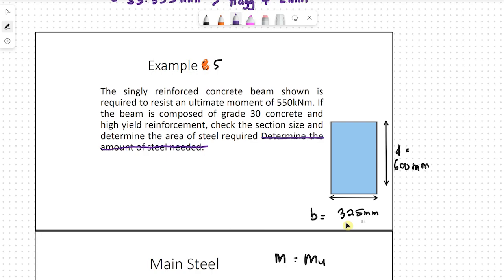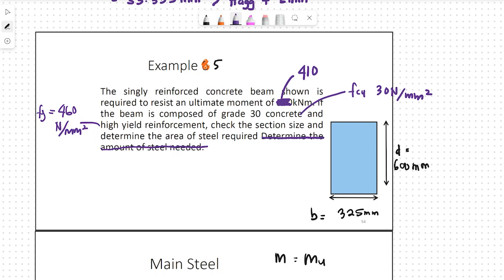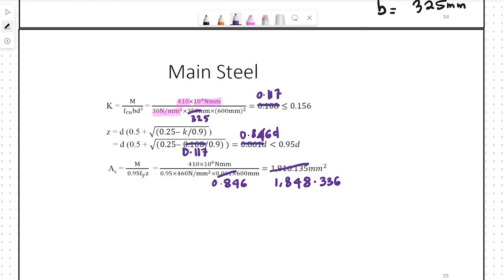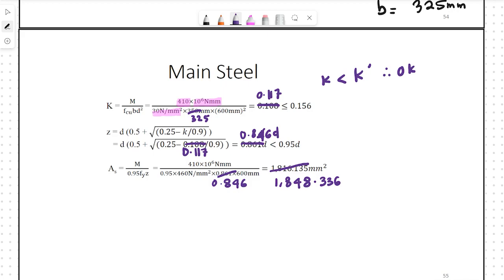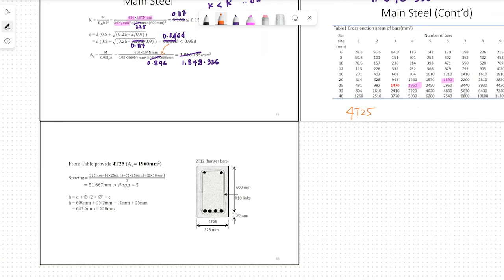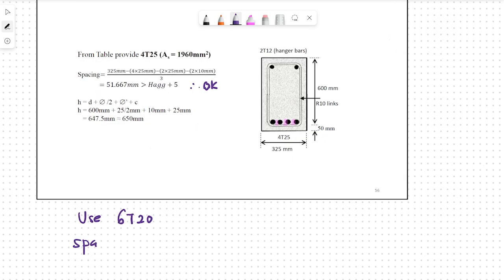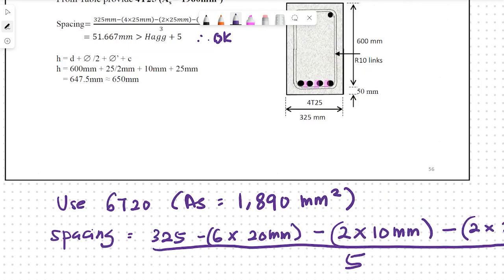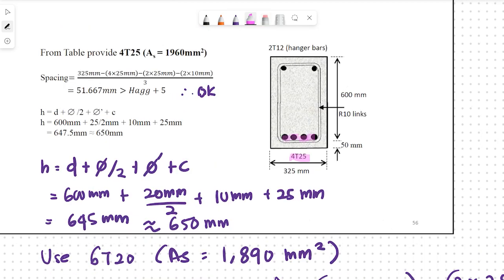CMA422 - Simple Beam Design (Reinforced Concrete) - Example 5